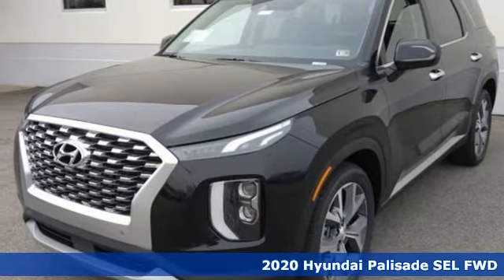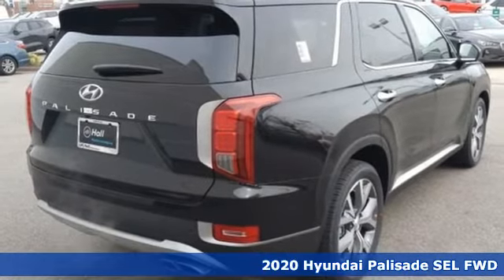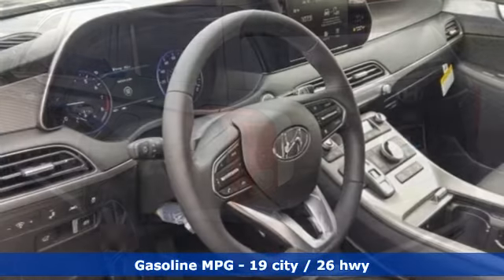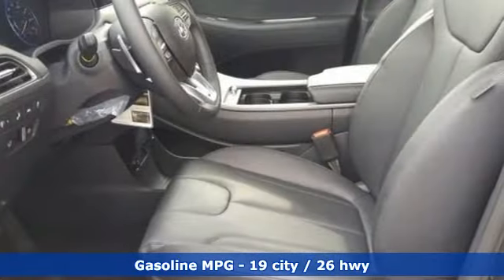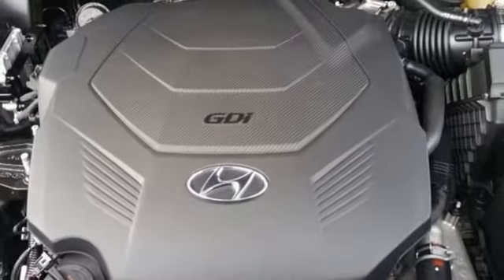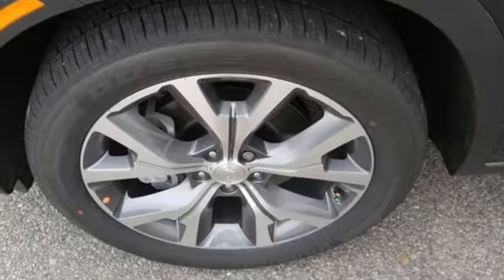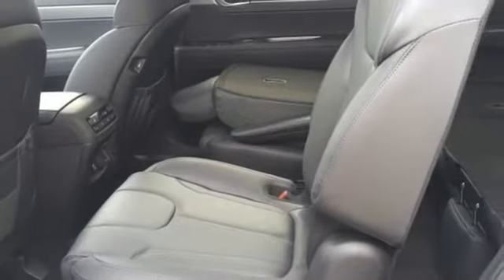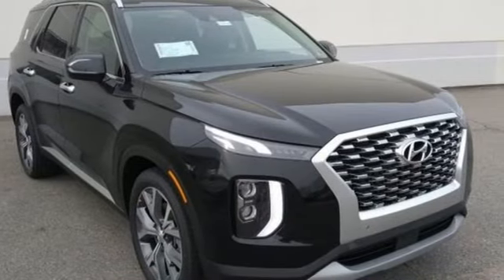New 2020 Hyundai Palisade Chesapeake VA Norfolk, VA #19200278 - SOLD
Year: 2020
Make: Hyundai
Model: Palisade
Trim: SEL
Engine: V6
Transmission: 8-Speed Automatic with SHIFTRONIC
Color: Black
Interior: Black
Stock #: 19200278
VIN: KM8R44HE0LU099978

Address:
3416 Western Branch Blvd